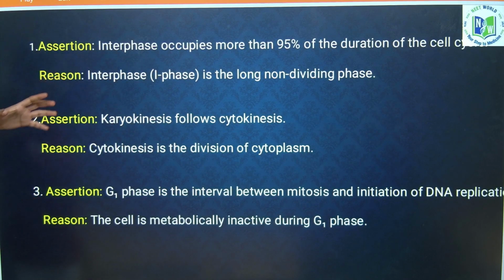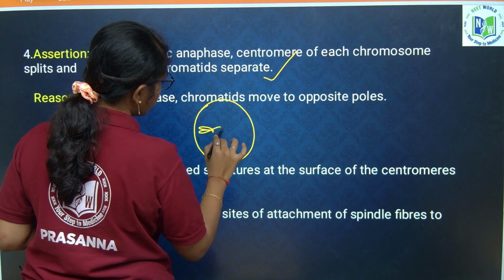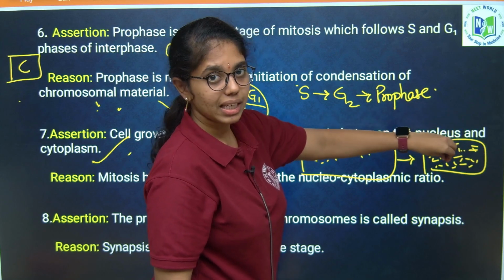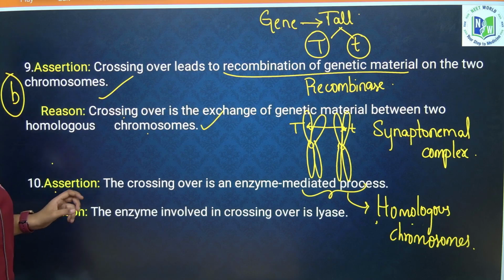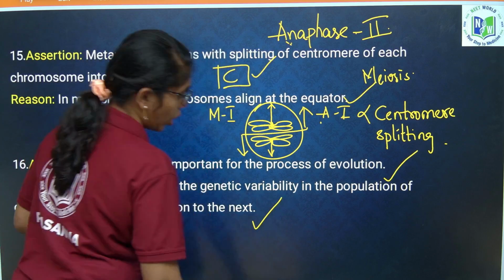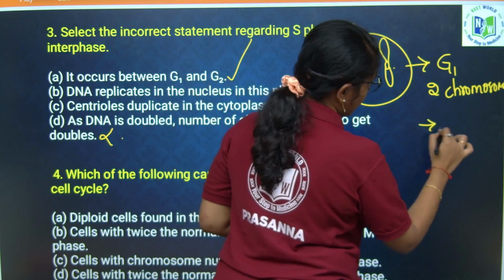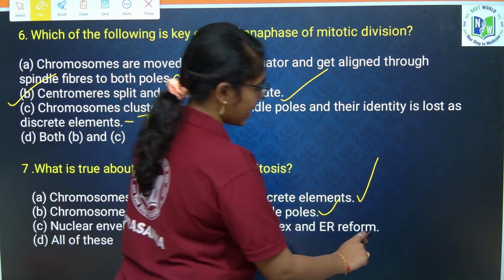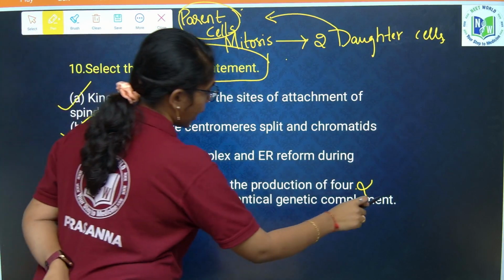Cell cycle & Division Assertion, statement-based questions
The Cell Cycle and Cell Division are crucial topics in NEET 2025, and understanding them can boost your exam performance! In this video, we break down cell cycle phases, mitosis, and meiosis, along with Match the Following questions frequently asked in NEET exams. With expert explanations and easy-to-understand diagrams, you’ll master these concepts in no time. Whether you're struggling with G1, S, G2 phases or need clarity on prophase, metaphase, anaphase, and telophase, this video is your ultimate guide.

🔹 Learn how cell cycle regulation affects growth and division
🔹 Understand how NEET frames tricky "Match the Following" questions
🔹 Get exclusive exam tips and tricks to solve problems faster

🔥 Stay ahead of the competition by mastering Cell Cycle and Cell Division today!

✅ Covers most asked match the following questions for exams like NEET, TSEAPCET
✅ Helps in building strong conceptual clarity for Cell: The Unit of Life.
✅ Provides exam tips and strategies to improve accuracy and speed.
✅ Perfect for students preparing forTSEAPCET.

For the Best Study Resources & Online Coaching for NEET & Other Competitive Exams, Visit 👉 NEET World

In this video, we will also explore the different types of cells, their unique structures, and how these structures relate to their functions. Understanding these concepts through diagrams makes learning more visual and effective, allowing you to retain key details for your exams.

We will discuss the fundamental differences between prokaryotic and eukaryotic cells, the significance of organelles like the nucleus, mitochondria, and ribosomes, and how they contribute to the overall functioning of a cell.

NEET World – Your Ultimate Destination for NEET Preparation
Premier Coaching Institute – NEET World is a leading institute dedicated to helping students achieve top ranks in the NEET (National Eligibility cum Entrance Test) exam.

Expert Faculty – Our highly qualified and experienced teachers provide in-depth subject knowledge and effective problem-solving techniques.

Comprehensive Study Material – We offer well-structured, NEET-focused study material, including detailed notes, question banks, and previous year paper analysis.

Time Management & Exam Strategies – Special guidance is provided to improve speed, accuracy, and time management skills crucial for the NEET exam.

Motivational Sessions & Counseling – Regular guidance sessions boost students' confidence, reduce stress, and keep them focused on their goals.

Affordable Fee Structure – We offer quality education at competitive fees with flexible payment options and scholarship opportunities.

Proven Track Record of Success – Many of our students have secured top ranks in NEET, gaining admission into prestigious medical colleges.

Join NEET World today and take your first step towards a successful medical career!